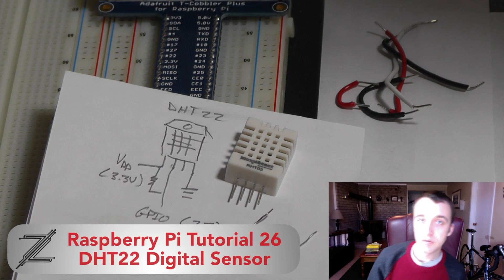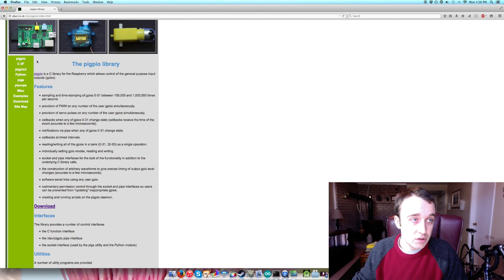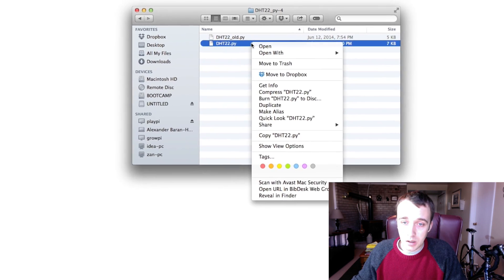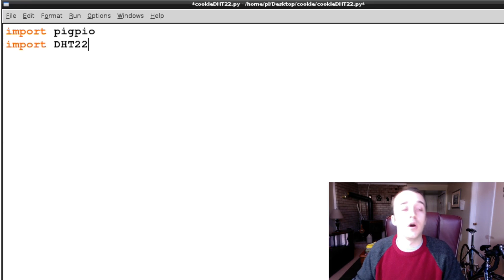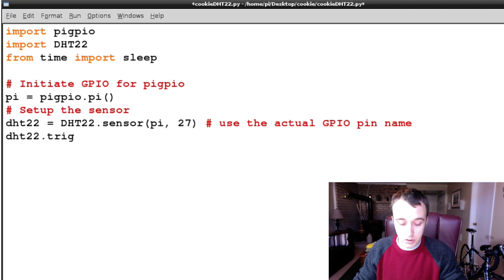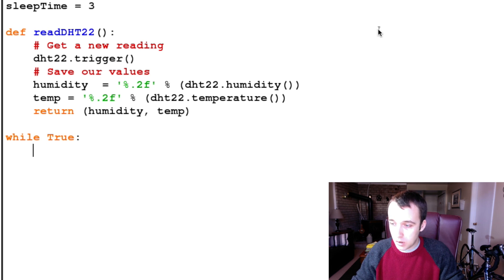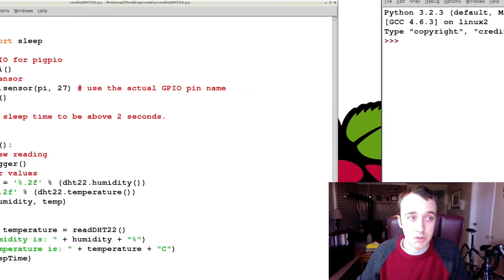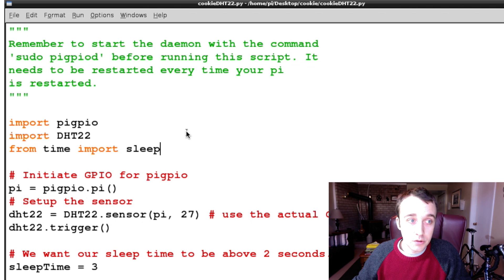Raspberry Pi Tutorial 26 - GPIO DHT22 Digital Temperature + Humidity Sensor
How to setup and use a DHT22 digital temperature and humidity sensor using the PIGPIO library.